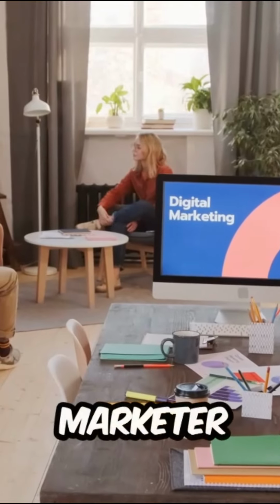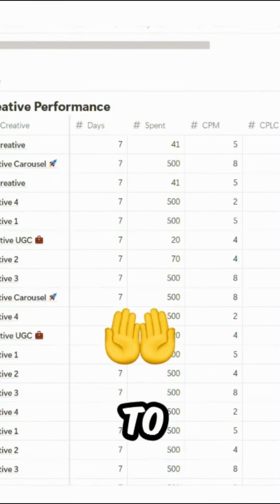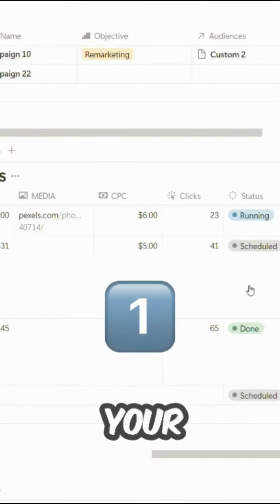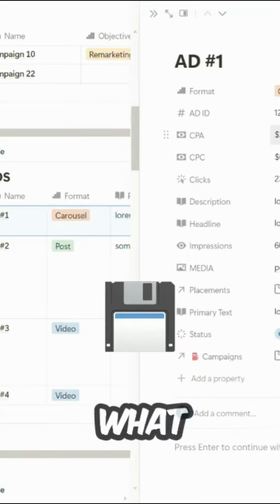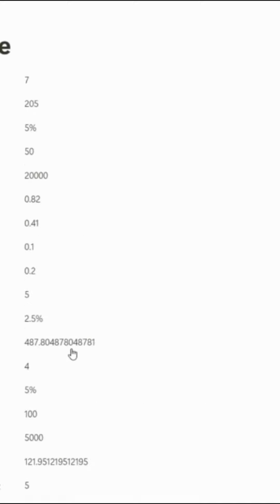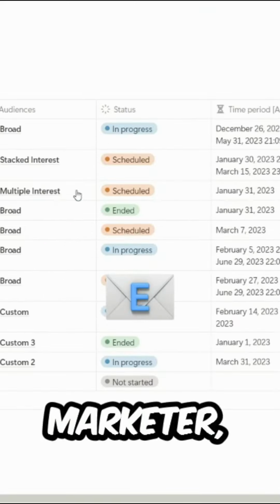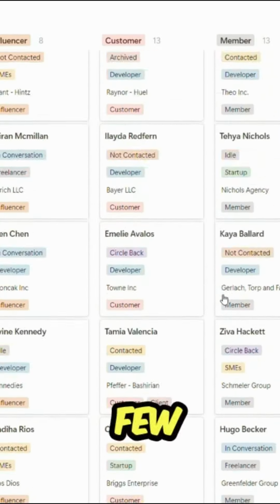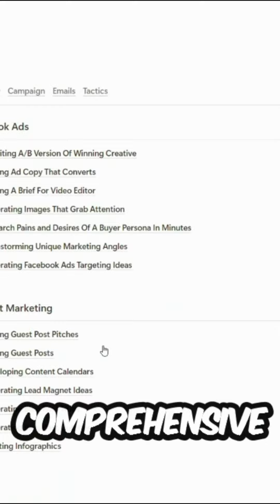Facebook ads notion planner 2025